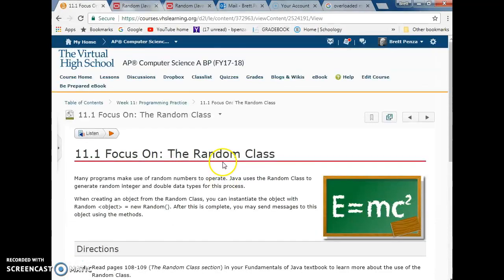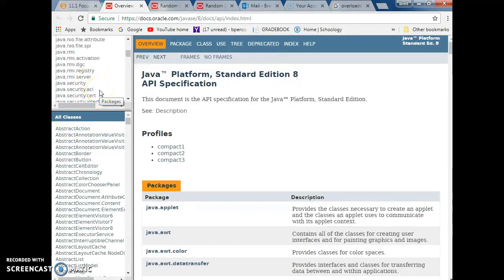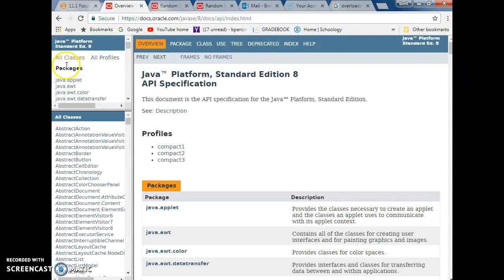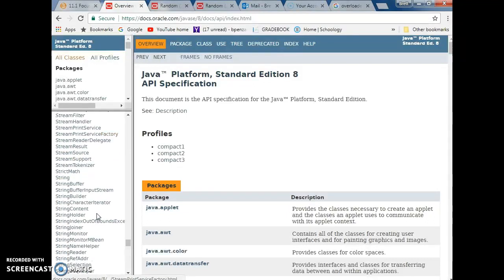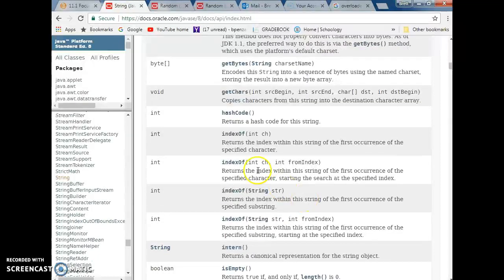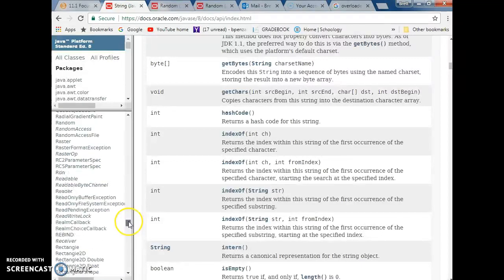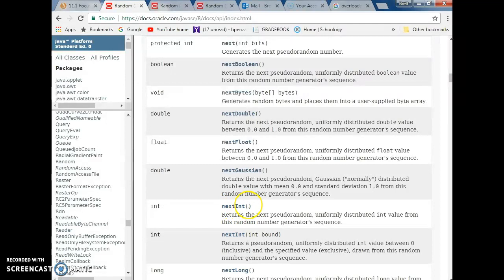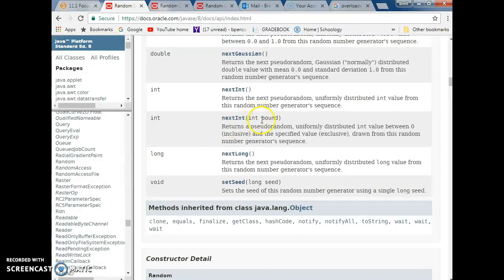Java API Docs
Using the Java 8 API Docs